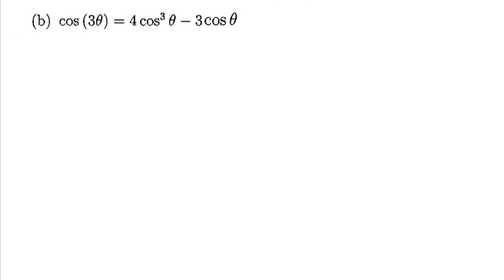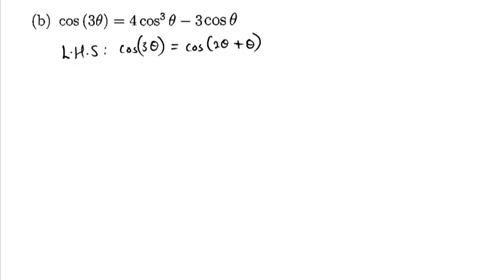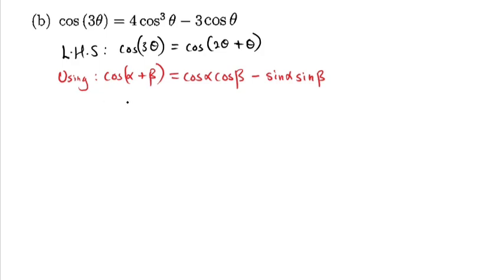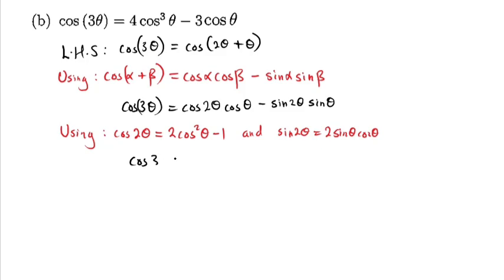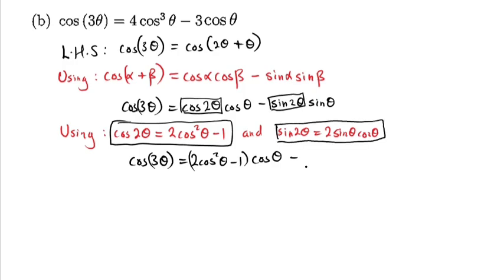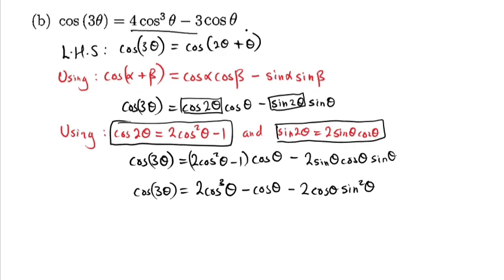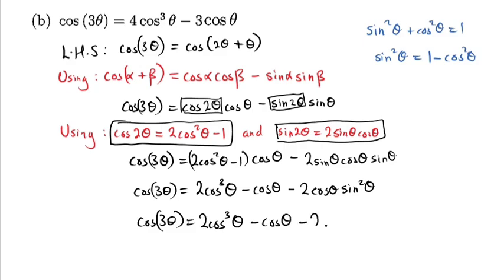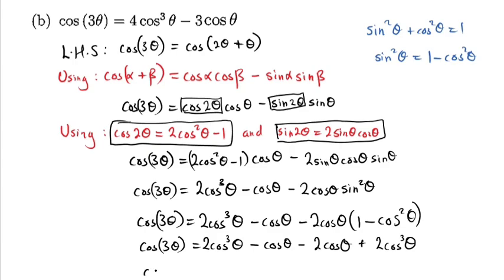HOW TO PROVE THE TRIG. IDENTITY